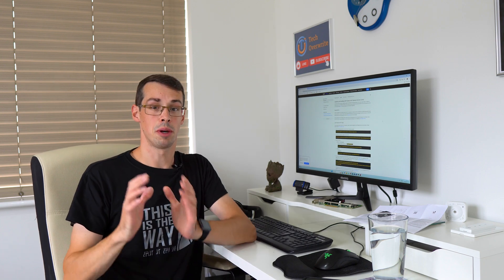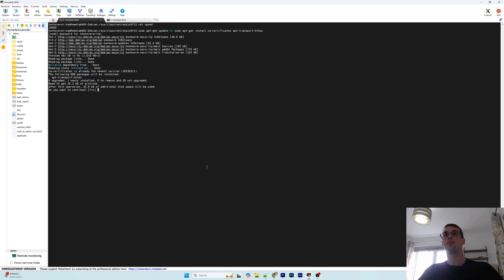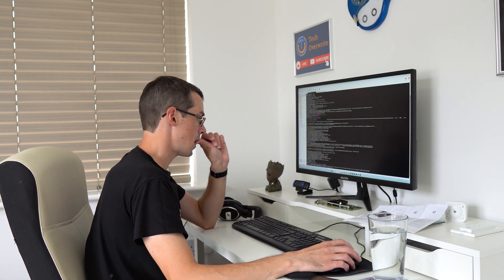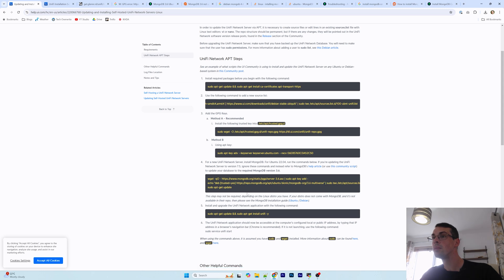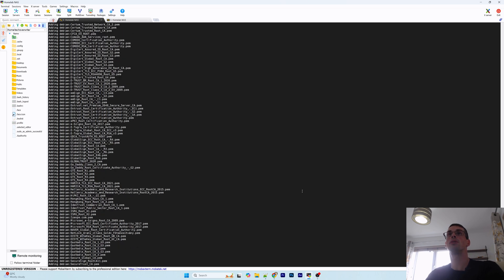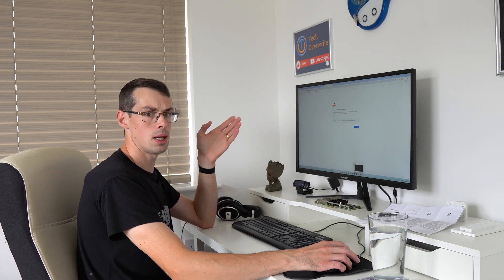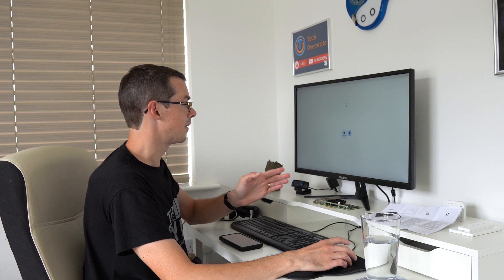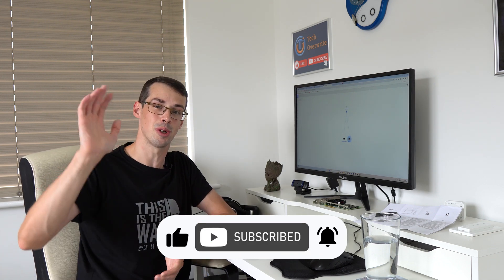Setting Up My Ubiquiti 10Gb Switch With A Self-Hosted Controller: How Hard Can It Be?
I recently received my 10 Gigabit Ubiquiti Flex XG managed network switch, and while it IS "plug and play", that is only for the basic (dumb) mode. I wanted the full management features, but this means diving into Ubiquiti's network service controller to launch a UniFi Network.

Luckily my Homelab NAS runs 24/7 and it uses Debian which is a fairly server friendly approach, so SURELY installing the Ubiquiti network software on it will be EASY, right?

Well not really... although I did get there in the end, as I show in this video.

00:00 My Ubiquiti Switch Is Here
00:49 Ubi Network Controller Install
02:33 Annoying MongoDB Apt Key Error
05:06 Finally Seeing Progress
07:50 Unifi Control Software Is Installed
08:35 UniFi Network As A Service
10:00 First-Time Managed Switch Dashboard Check
10:30 Firmware Updates Complete
12:15 Switch Port Level Information